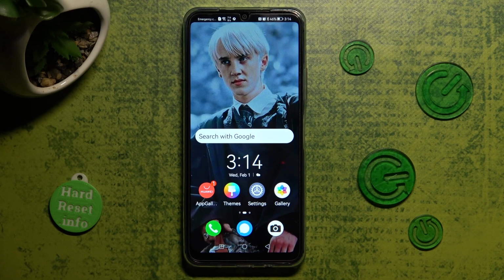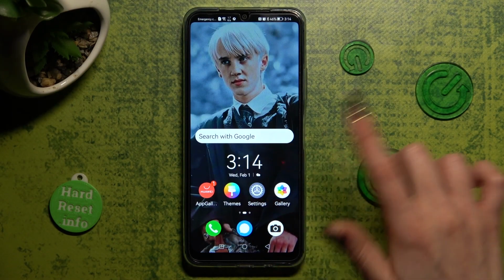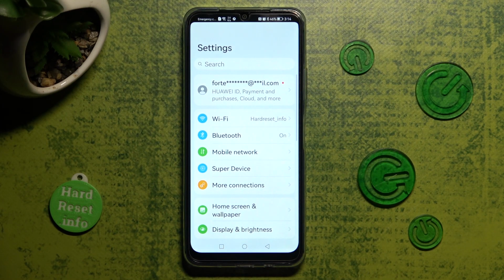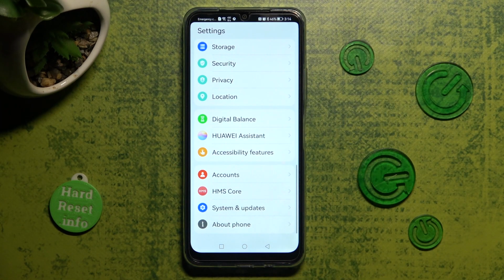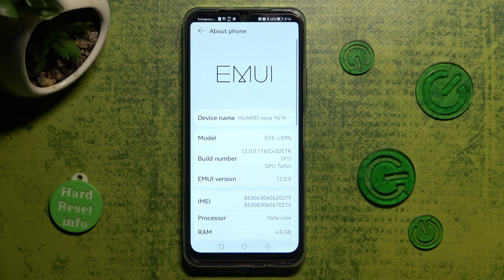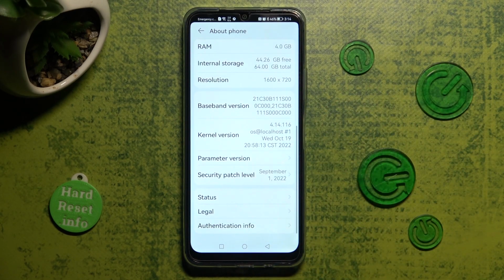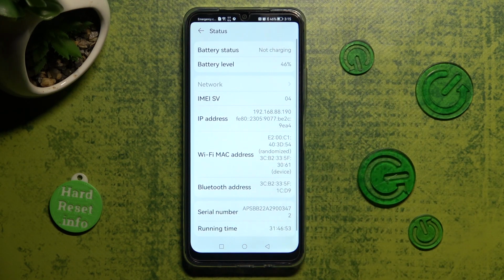How to Check the HUAWEI Nova Y61 Phone Specifications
Knowing the specifications of your phone is important, especially if you're planning to upgrade or buy accessories. In this tutorial, we'll show you how to check the phone specifications of your HUAWEI Nova Y61. We'll guide you through the step-by-step process of accessing the settings menu, finding the phone information section, and identifying the key specifications of your device, such as the model, operating system, processor, storage, and more. By the end of this tutorial, you'll have a better understanding of your HUAWEI Nova Y61 and be able to make informed decisions when it comes to phone upgrades and accessories. So, let's get started and check out those specs!

How to see the device specifications on the HUAWEI Nova Y61? How to find the phone specs on a HUAWEI Nova Y61? How to check the about phone data on the HUAWEI Nova Y61?